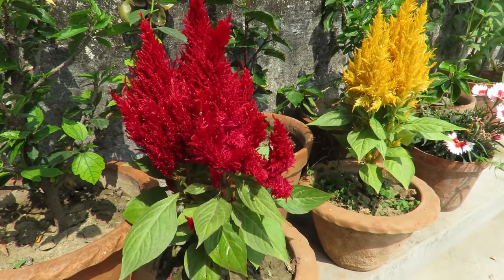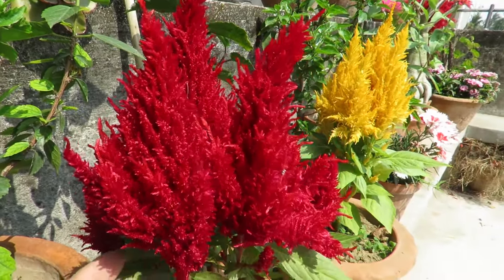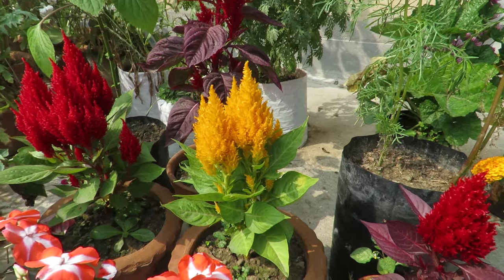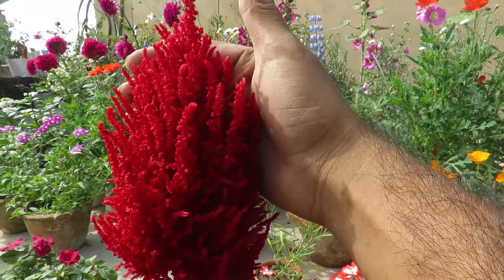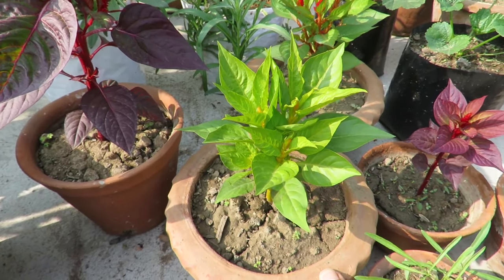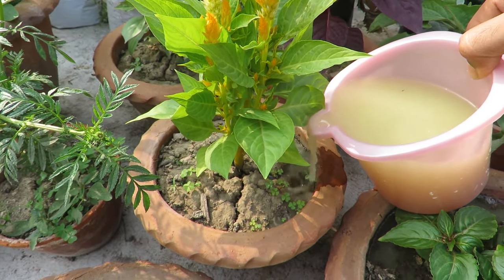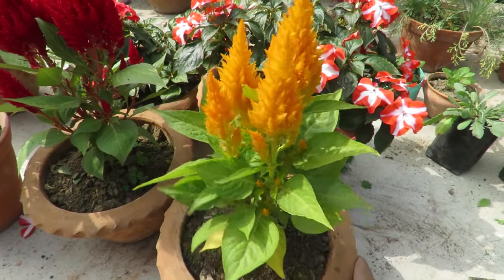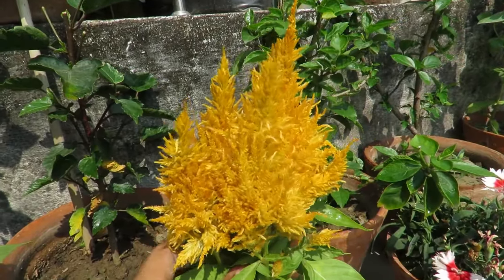Celosia Flower - Celosia (cockscomb) Plant Care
Celosia flowers are beautiful vibrant and howy flowering plants that you can easily grow in your garden. Celosia has soft feathery flowers in red, orange, yellow, pink and magenta. Celosia is a member of the amaranth family. Leaves of this plant are edible and have a spinach-like taste while the plant is young but after flowering, the leaves turn bitter.